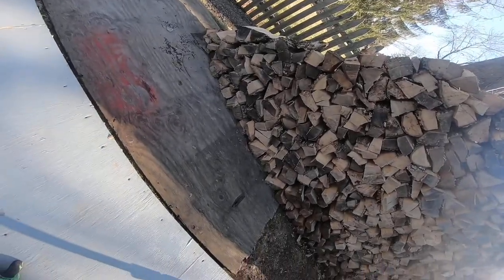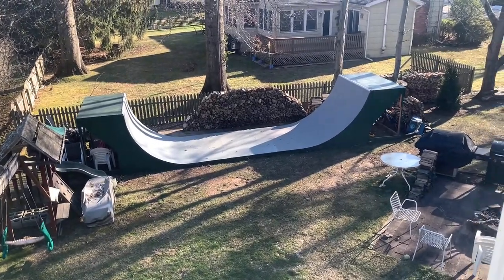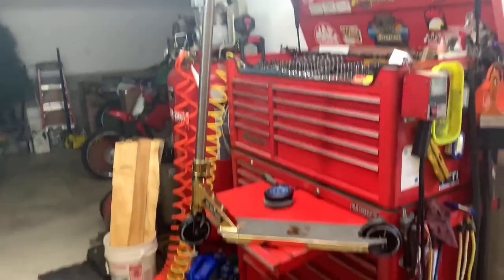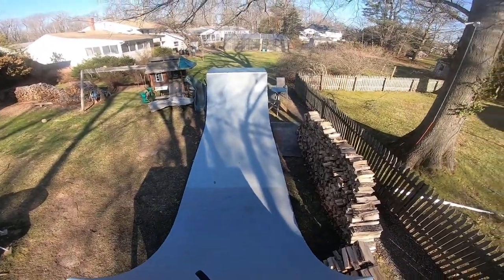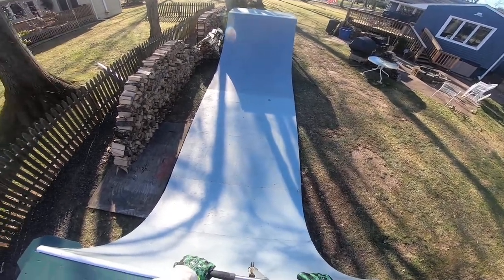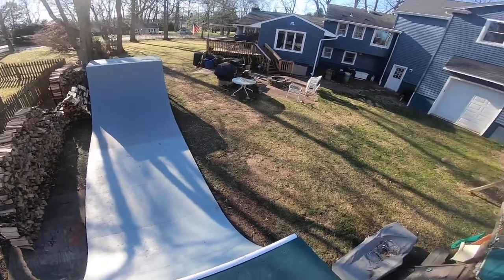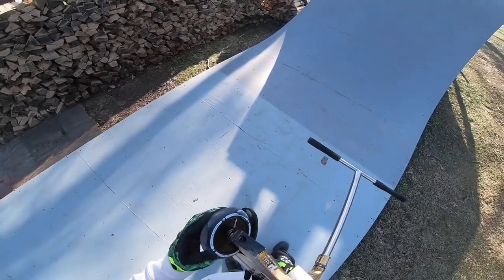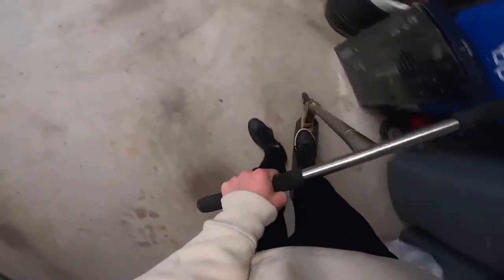TESTING THE BEST CHEAP PRO SCOOTER WHEELS!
I tested out the Rapture New Look Scooter Wheels to see how good they are! These are some of the best cheap scooter wheels on the market, at around $65.